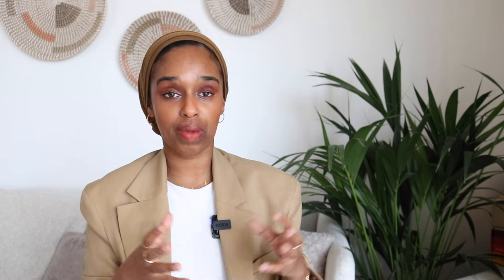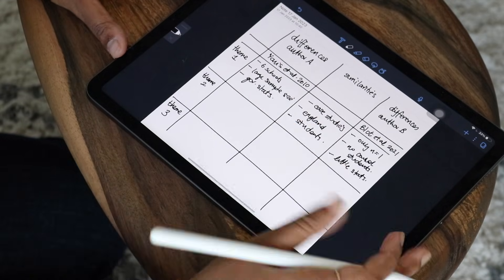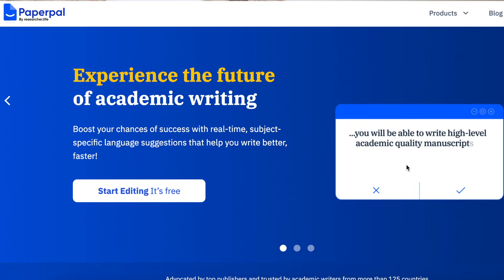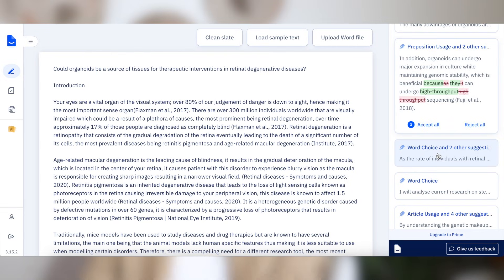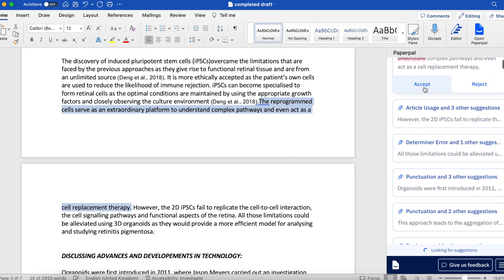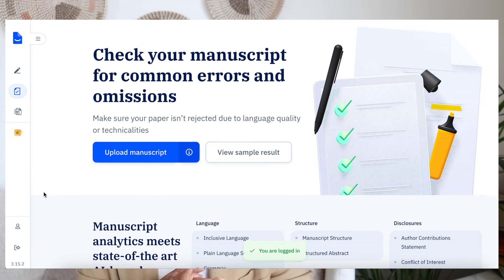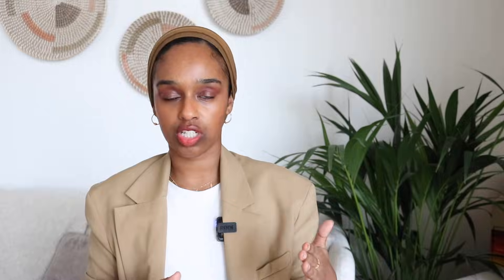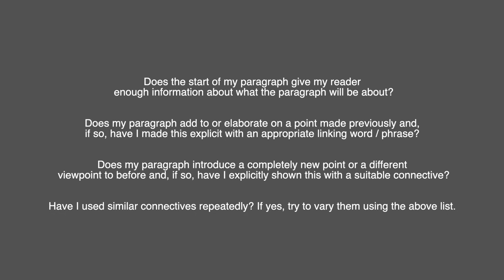The Quickest Way To Write A First Class Literature Review | IN JUST 5 EASY STEPS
Click here to access Paperpal for FREE today and to sign up for Paperpal Prime for unlimited suggestions | AD

★ CHAPTER TIMESTAMPS
00:00​ Introduction
00:50 The search terms
03:20 A reading summary
04:15 Automatic editing
07:40 Structure first
10:00 Linker sentences